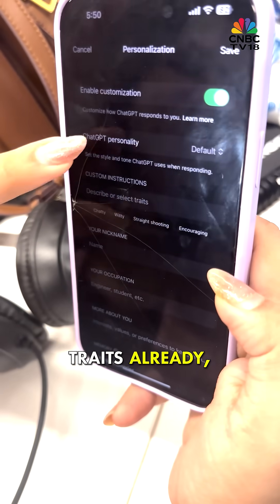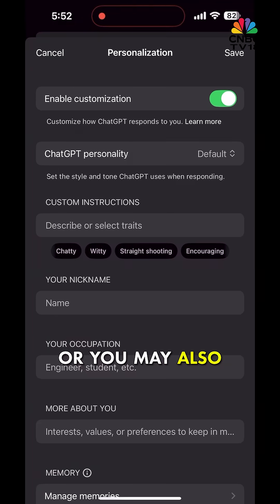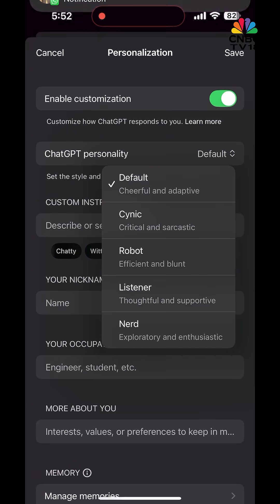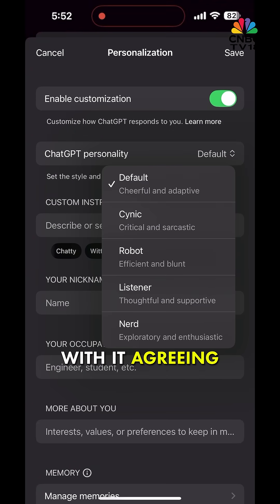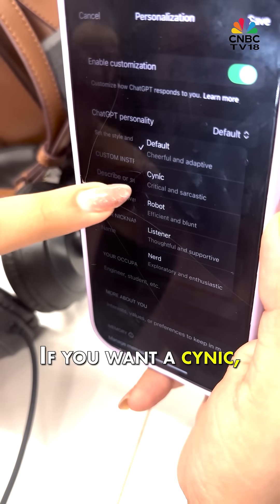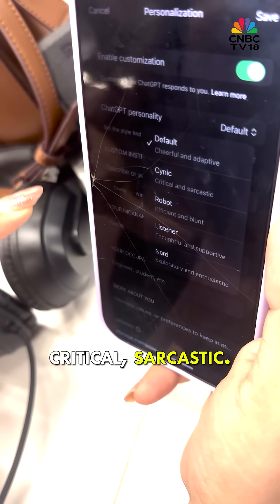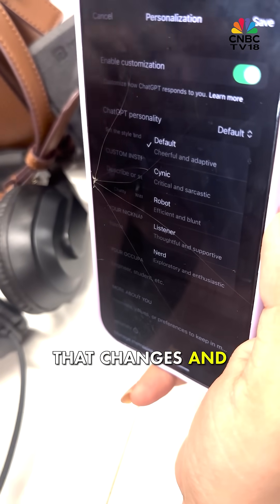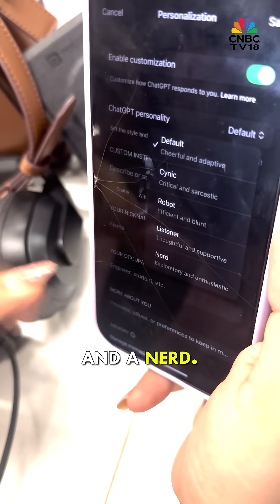Irritated By ChatGPT's "You're Absolutely Right"? Here's How To Customize Its Tone | N18S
Annoyed by ChatGPT constantly saying "You're absolutely right"? You can actually customize its tone and attitude - from overly sweet to brutally honest. The transformation is both hilarious and oddly satisfying for users seeking more authentic AI interactions.